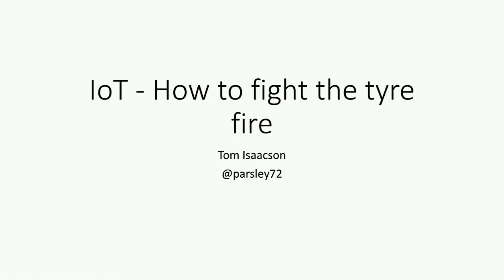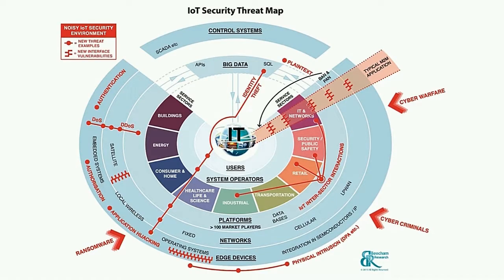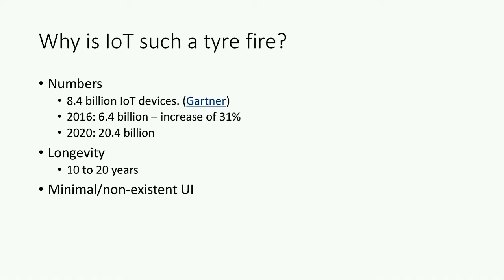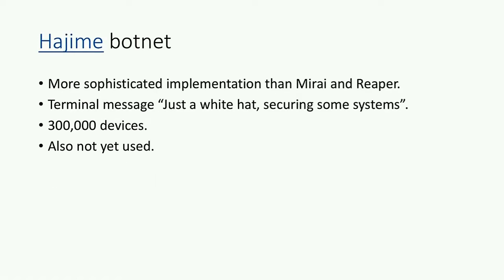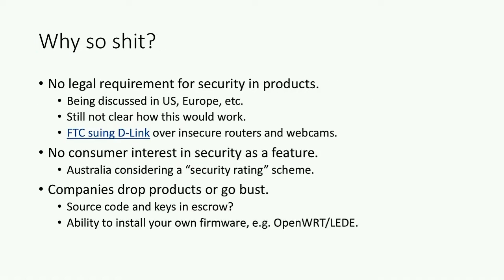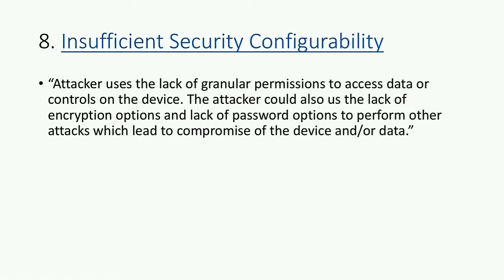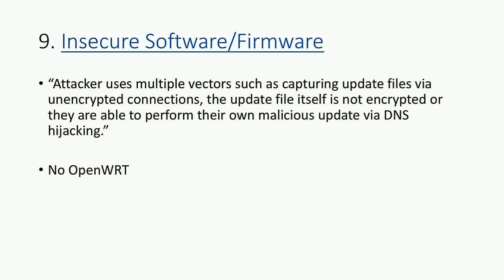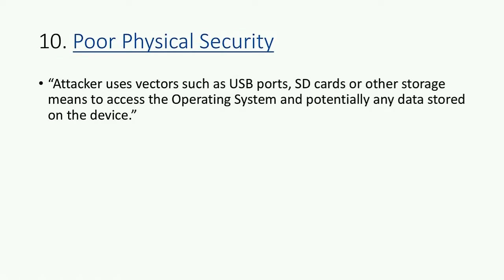BSidesWLG 2017 - Tom Isaacson - IoT: How to fight the tyre fire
Everyone knows that IoT is a tyre fire but what can we do to start putting it out? Take a tour through the new OWASP IoT Top 10, well-known IoT security cockups, other issues and maybe some personal anecdotes about things to be aware of and some possible ways of fixing them.